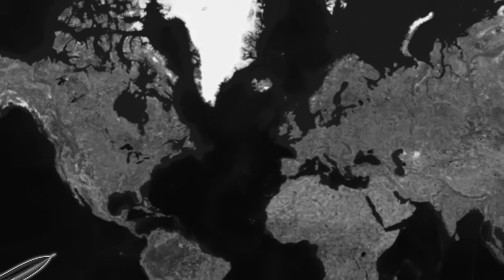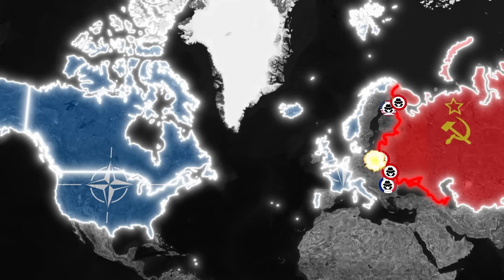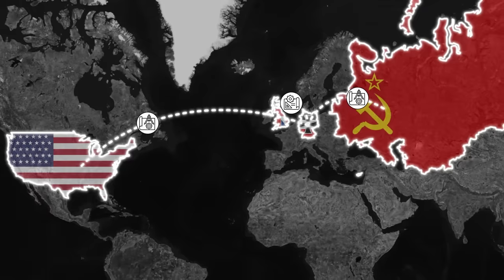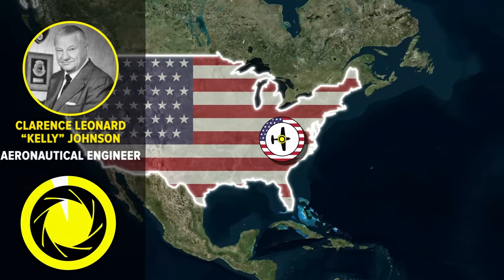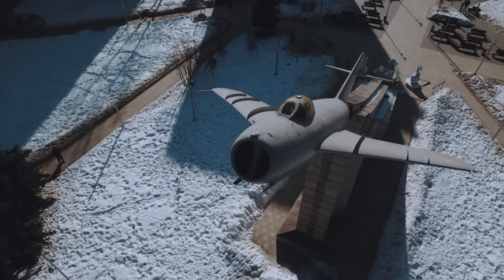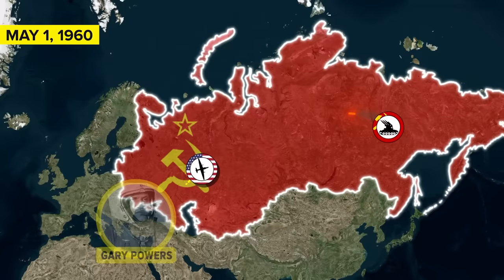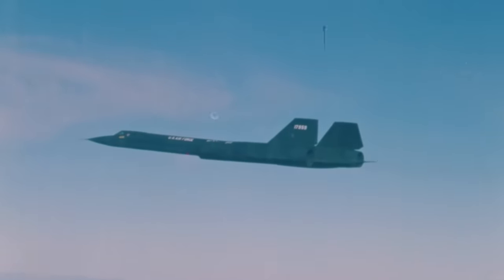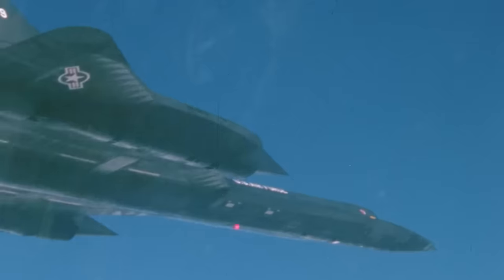How US Military Spy Plane Drove the USSR Crazy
‘The perfect spy plane doesn’t exi- ‘

We’re going to go ahead and stop you right there and give it to you straight: it does and we’re here to talk about it today.

Picture a spy plane so refined that it could effectively observe Russian bases without being vulnerable to enemy attacks.

Say hello to the SR-71 “Blackbird” —an unparalleled feat of aeronautical engineering that empowered the US with valuable intelligence on the USSR for years.

Join us in today's video to uncover the fascinating story of the SR-71, a mindblowingly remarkable spy plane.